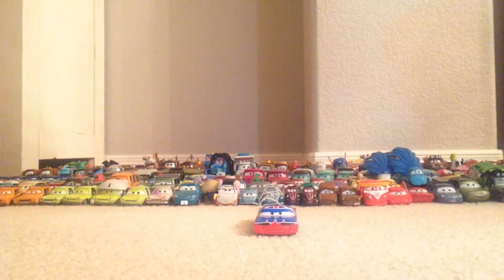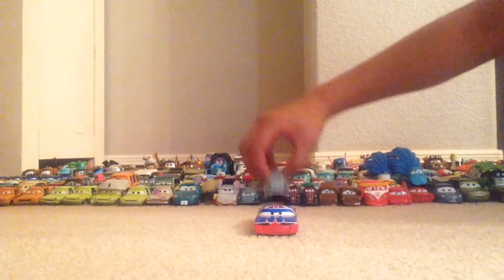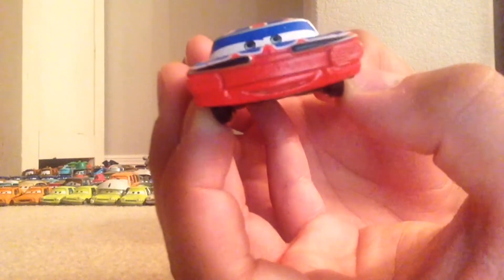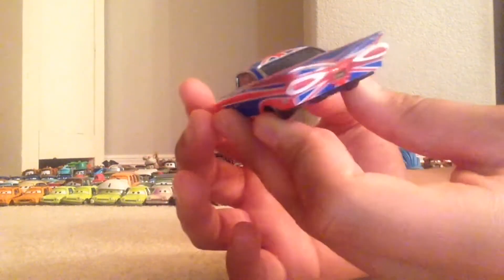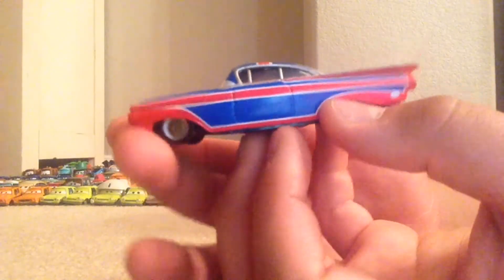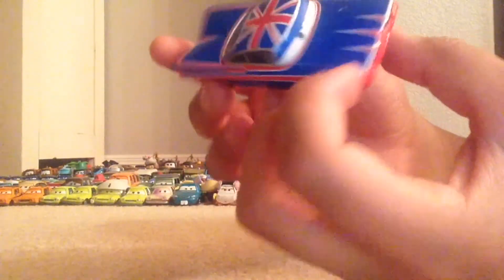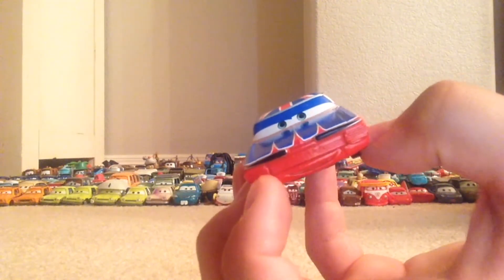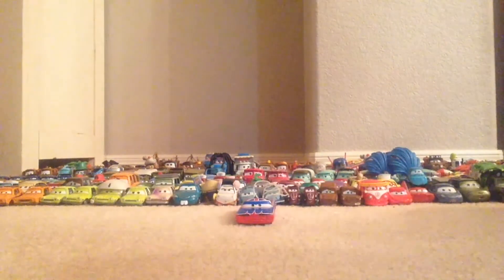Pixar Cars Union Jack Ramone Die-cast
Pixar Cars Union Jack Ramone Die-cast. Today we'll be looking at Union Jack Ramone for our Flashback Friday review!